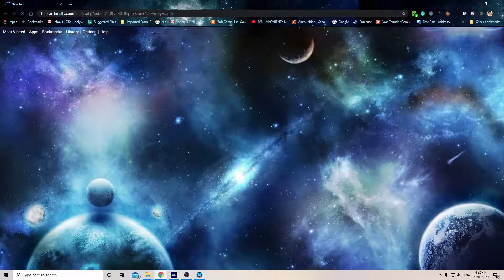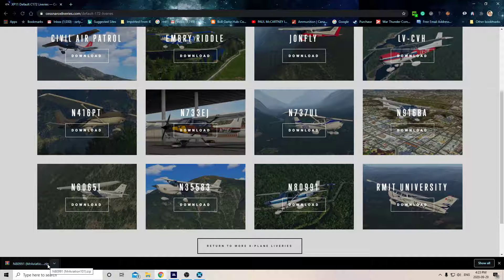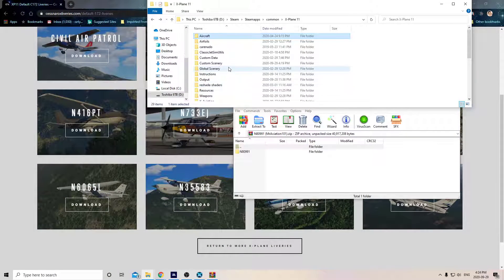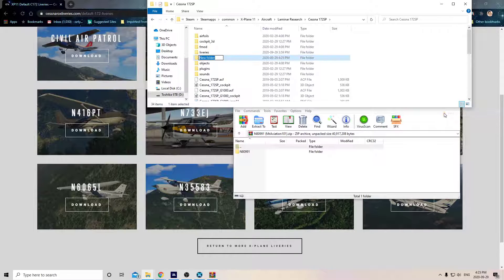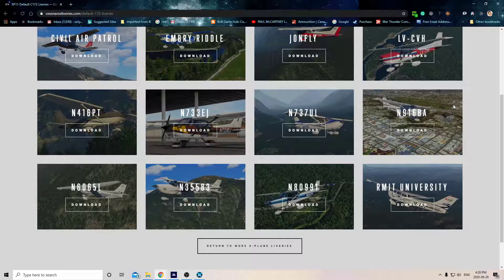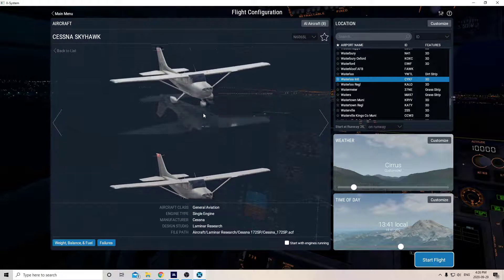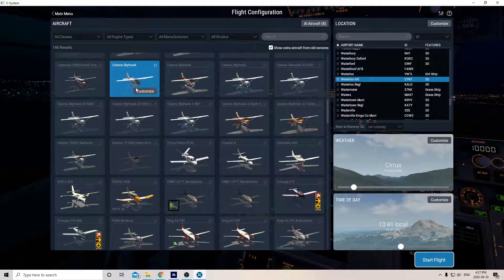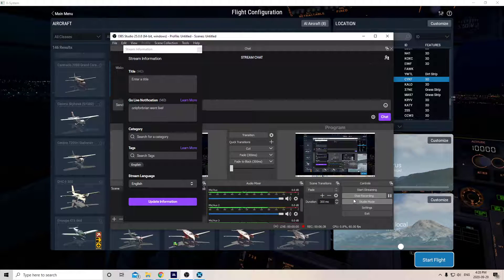How To Change a Livery in X Plane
a simple video on changing Liveries in X-Plane